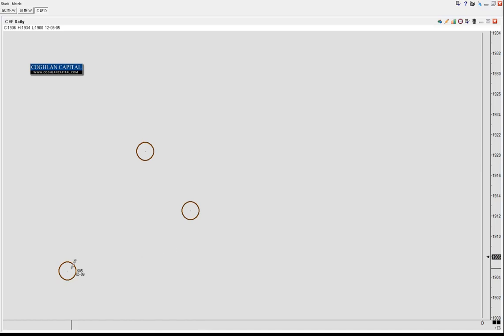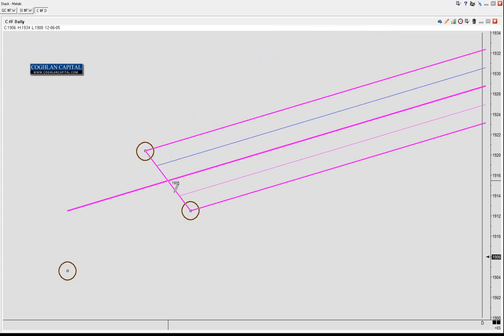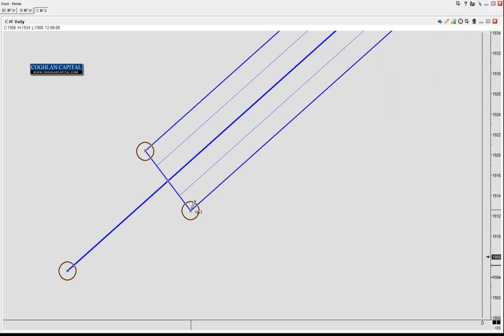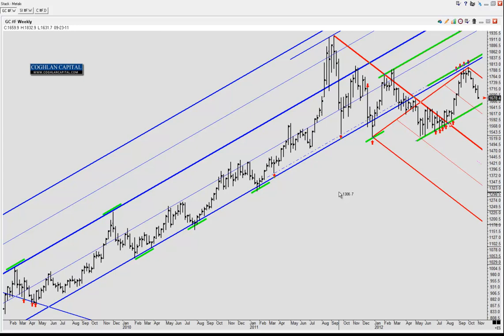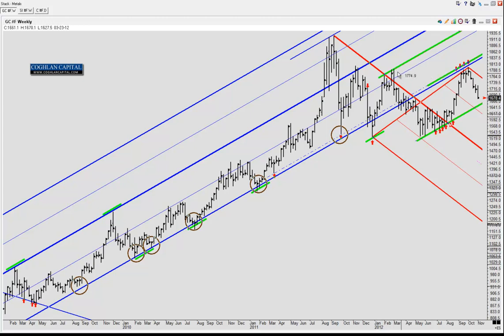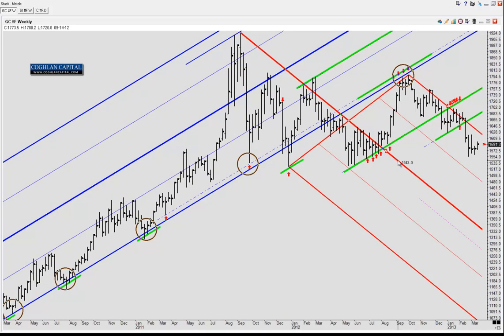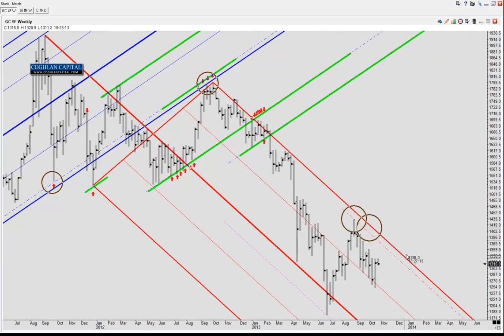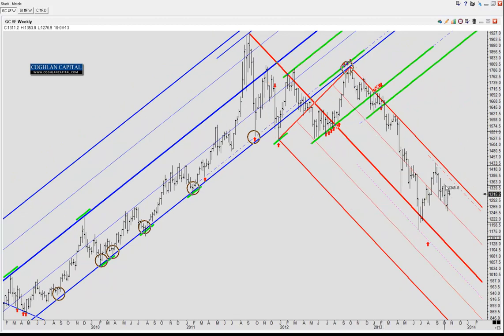Application of the Andrews Pitchforks in Trading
Explanation of Andrews Pitchfork methodology by Coghlan Capital.